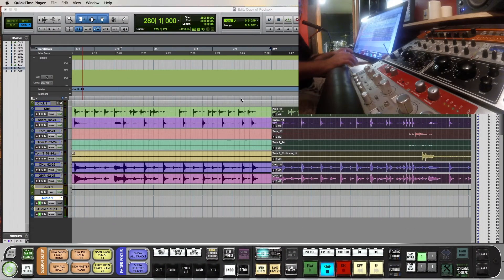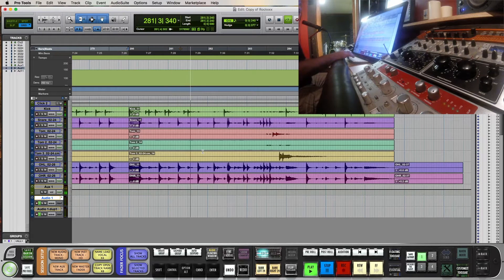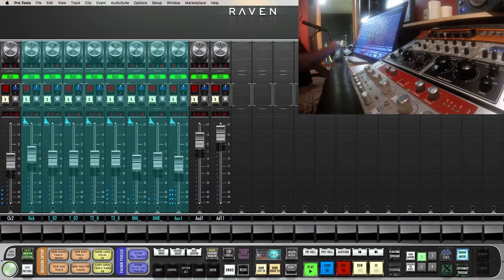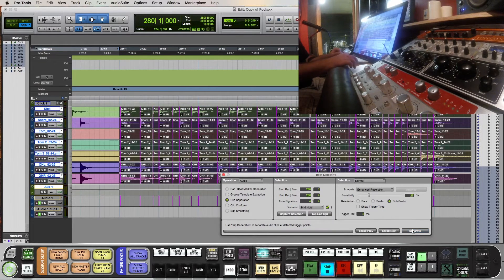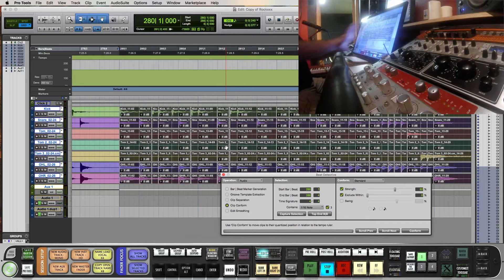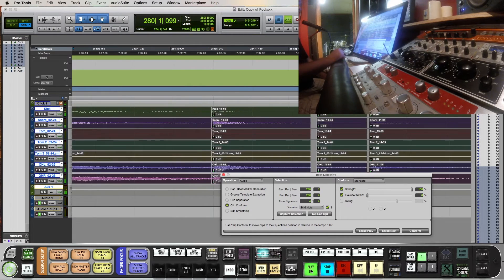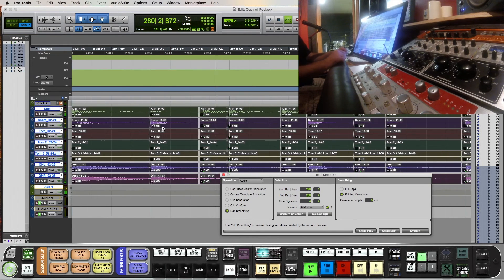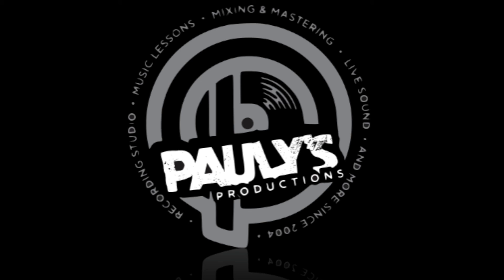How to snap live drums to the grid w/Pauly's Productions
Tip of the week- Live drums - Protools 12